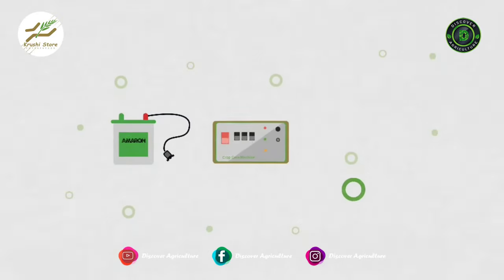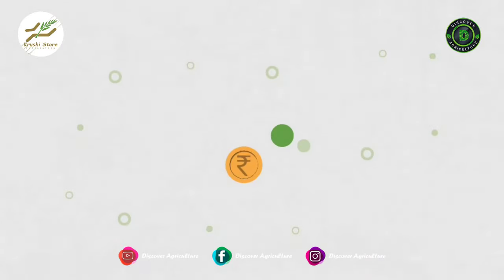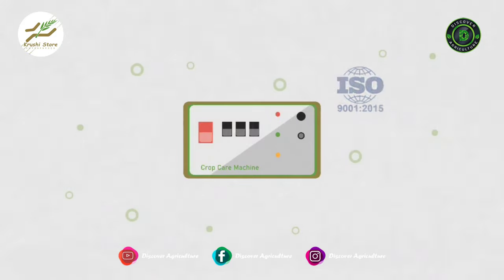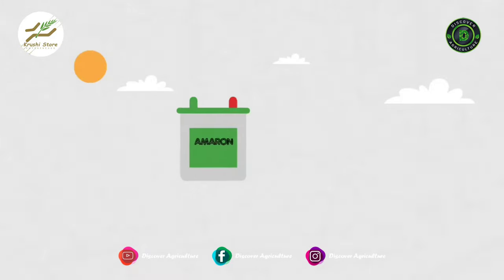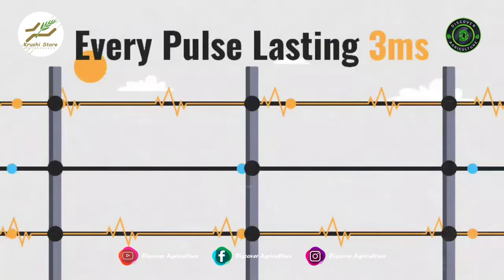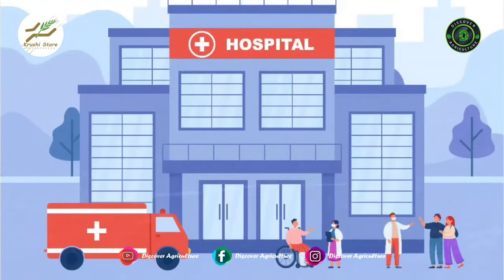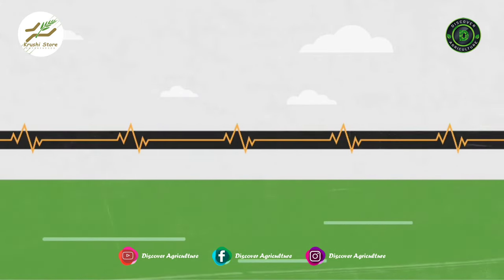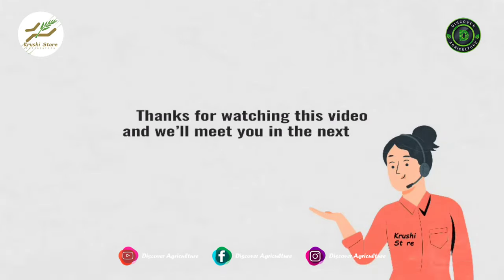How SOLAR FENCING Works..? Solar Fencing System for Agricultural Land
Security has become a crucial subject in today’s time and ensuring the safety of one’s property, crops, colonies, factories, etc. has become everyone’s primary concern. Solar fencing is a modernised and unconventional method that is one of the best options for providing security as it is both effective and efficient. Solar fencing not only guarantees the safety of one’s property but also uses renewable solar energy for its functioning. A solar fence works like an electric fence which delivers a brief yet fierce shock when human beings or animals come in contact with the fence. The shock enables a deterrent effect while ensuring that no loss of life is caused.

If you want to buy a solar fencing system, Please Contact Krushi Store.

0:00 Solar Fencing System
0:46 Benefits of Solar Fencing
1:15 Parts of Solar Fencing System
1:36 How SOLAR FENCING Works..?
2:30 Applications of Solar Fencing System
2:55 Solar Fencing System Installation
3:29 How to Get Quotation / How to buy Solar Fencing System